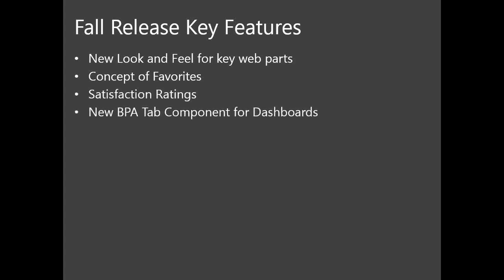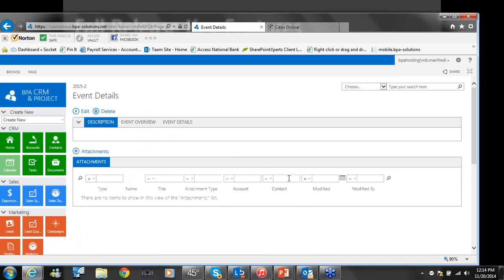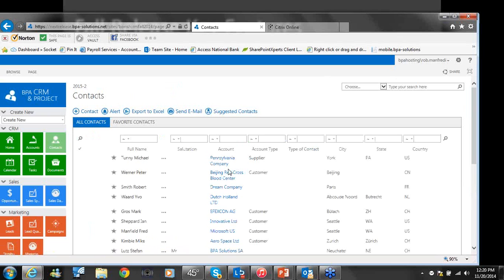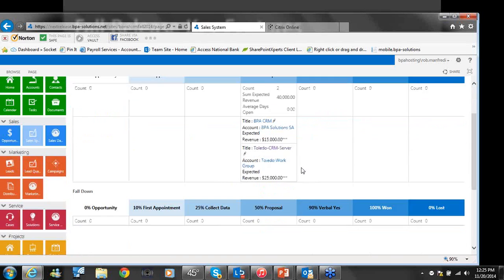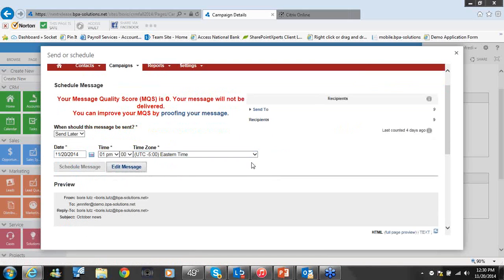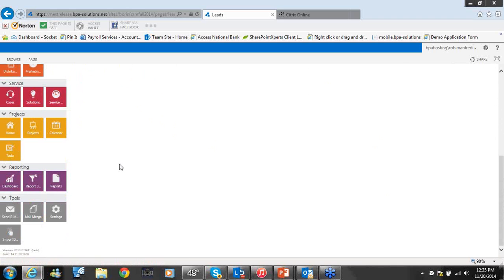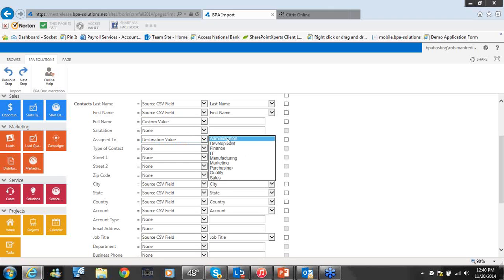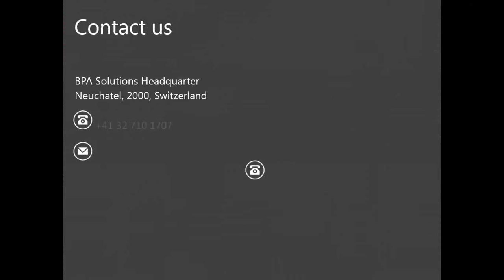BPA CRM 2015 for Microsoft SharePoint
BPA CRM 2015 is an integrated SharePoint solution for customer relationship management and project management combined.

New features: favorite items, customer satisfaction, powerful multi-list dashboard, email marketing, intelligent relationship management with contact suggestion and automatic email collection & tracking, lead nurturing, project management and mobility.